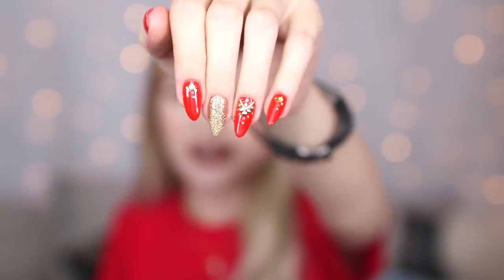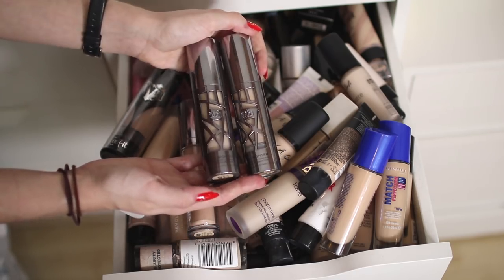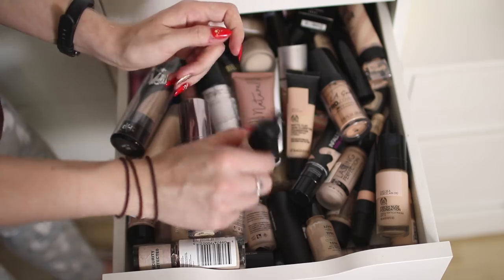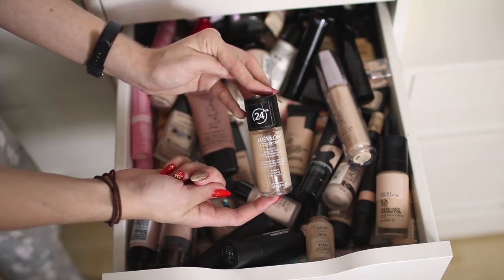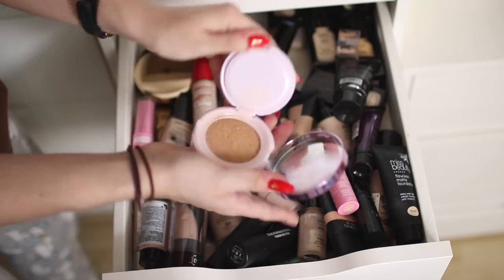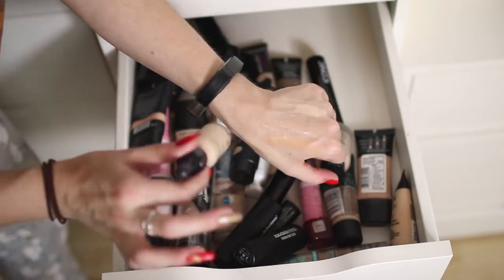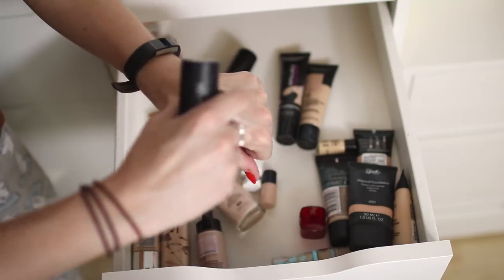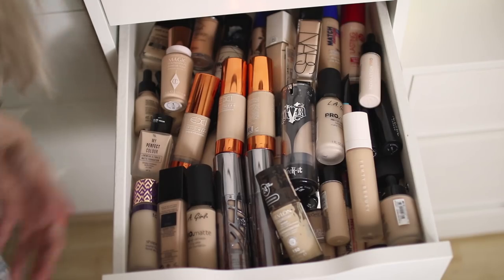HUGE FOUNDATION COLLECTION + DECLUTTER | sophdoesnails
-Depop- sophdoesnails
-21 Buttons @sophdoesnails

Lipstick: Something that is not out yet sorry!! but coming soon..

Delighting Memories
A Way For Me
Happy Chances

FAQs